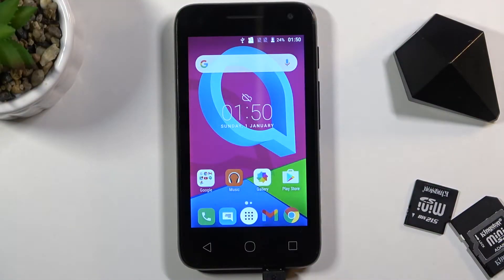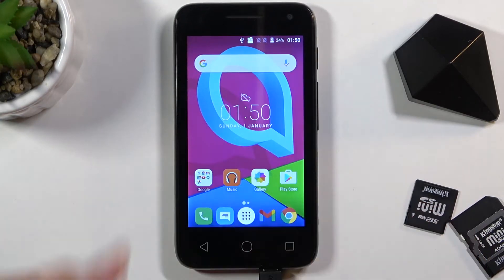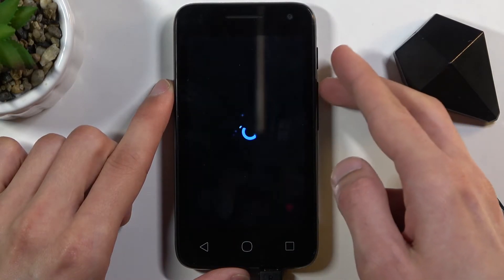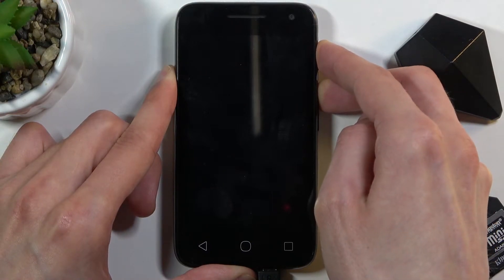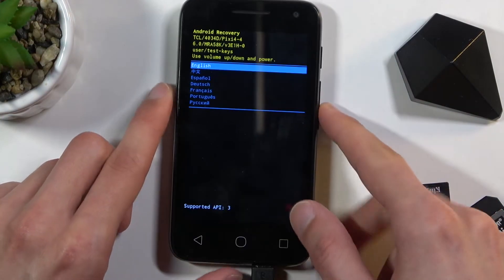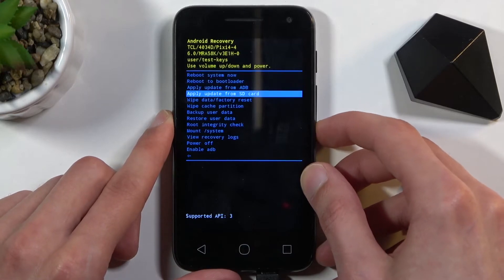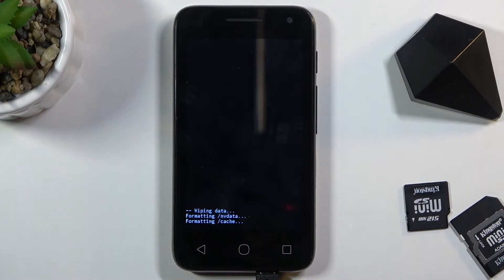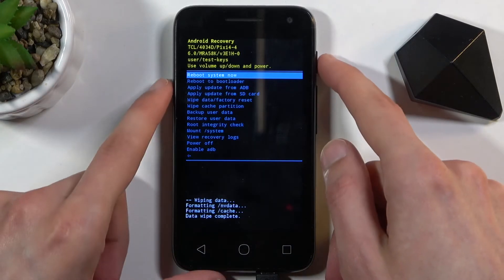HARD RESET ALCATEL U3 – Wipe Data / Bypass Screen Lock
Learn more info about ALCATEL U3:
Are you looking for a method to hard reset ALCATEL U3? Wondered to erase everything that is stored on ALCATEL U3? In the enclosed tutorial, we show you how to restore ALCATEL U3 using recovery mode. If you wish to bring back the factory original configuration in your Alcatel device, find out attached instructions and learn how to use a combination of keys, and get access to the Android recovery mode, where you will be able to wipe data in ALCATEL U3 successfully. Let’s follow our step by step instructions and erase the storage of your Alcatel smartphone. Visit our HardReset.info YT channel and get more useful tutorials on ALCATEL U3.

How to factory reset ALCATEL U3? How to master reset ALCATEL U3? How to bypass screen lock on ALCATEL U3? How to remove password from ALCATEL U3? How to bypass password in ALCATEL U3? How to remove pattern in ALCATEL U3? How to hard reset ALCATEL U3? How to restore ALCATEL U3 defaults?